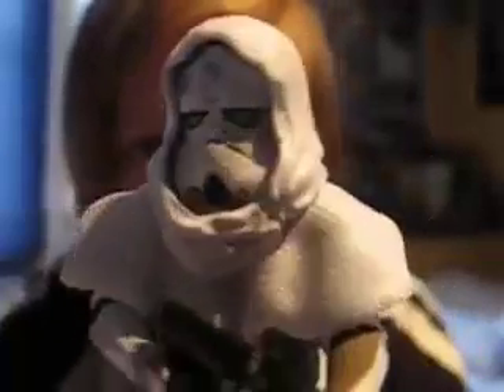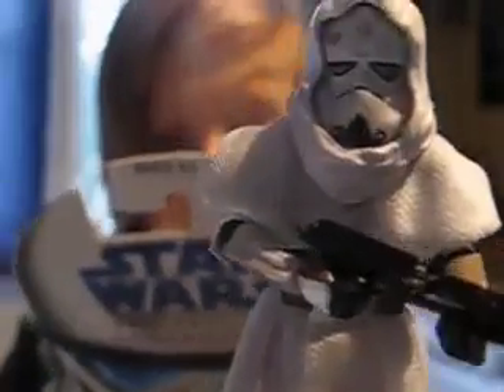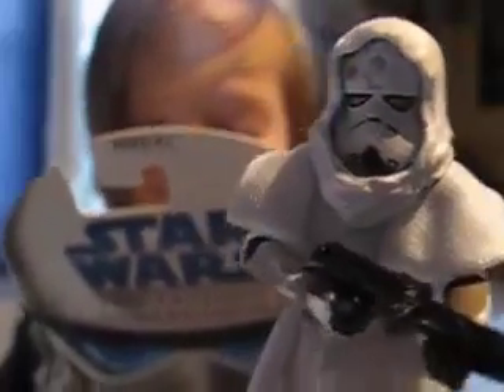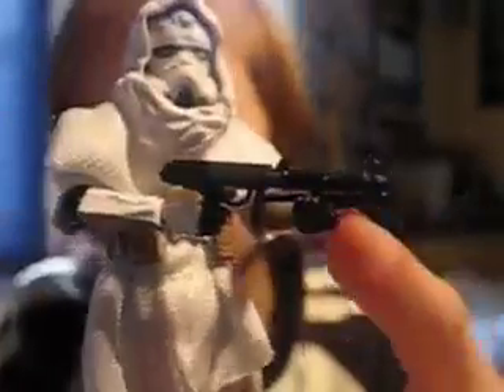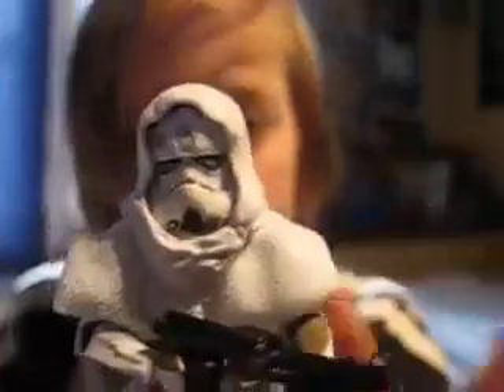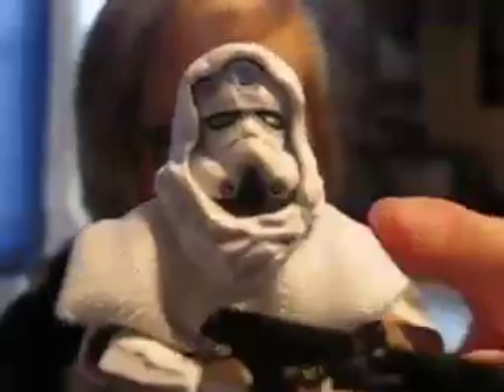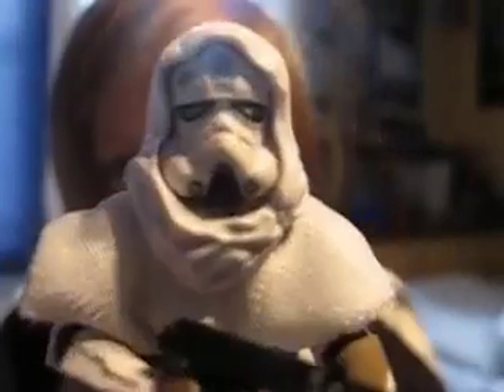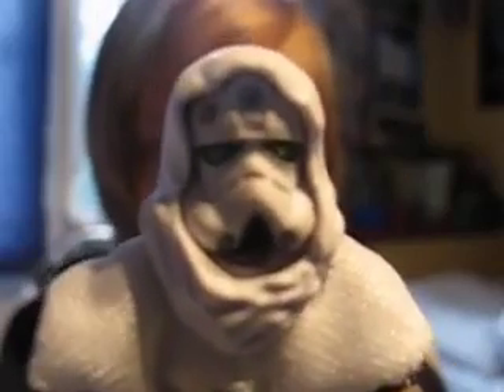Commander Faie Legacy Collection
commander faie